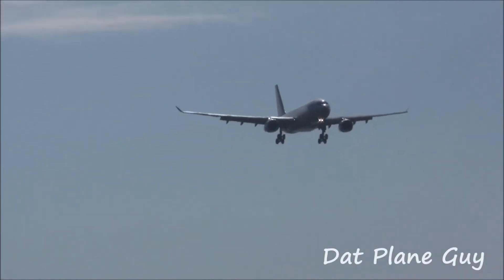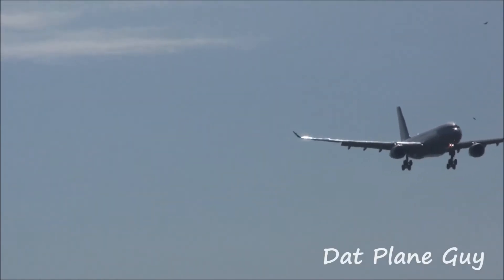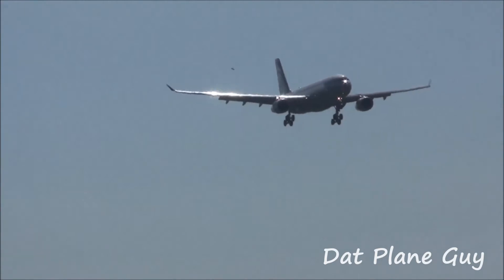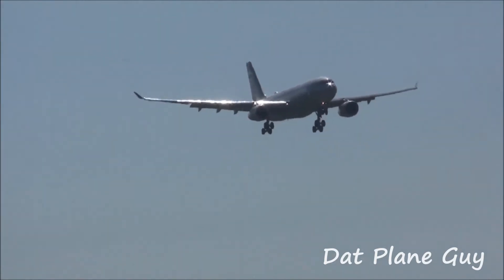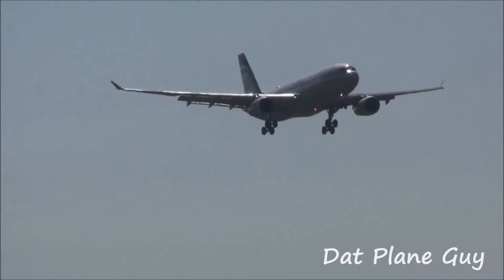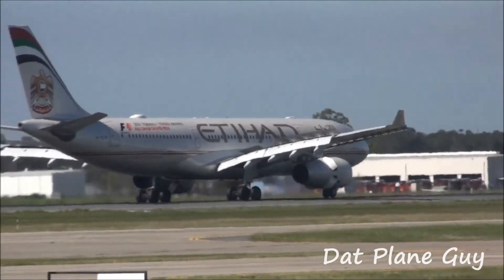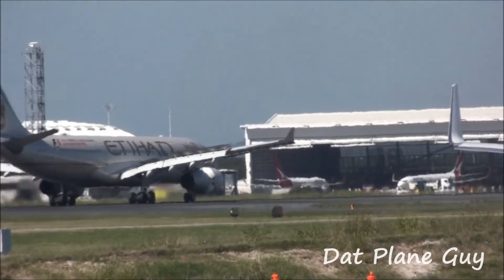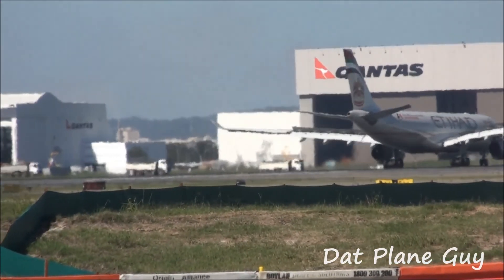Etihad Airbus A330-243 | Landing RWY 19 | Brisbane Airport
Welcome back to another video. This is another aircraft spotting video at Brisbane Airport. This is one of the many will be uploaded in the upcoming weeks.

Info
Flight Number- EY 473
Date- 17th April 2014
Airline- Etihad Airways
Aircraft- Airbus A330-243
Rego- A6-EYT
Engines- RR Trent 772B-60
Route- BNE-SIN-AUH (Brisbane-Singapore-Abu Dhabi)
Name- N/A
Time- 9:54am EST